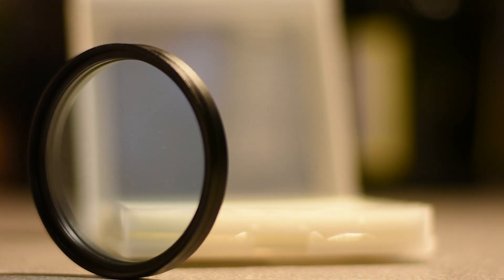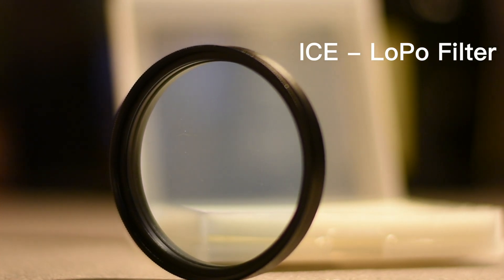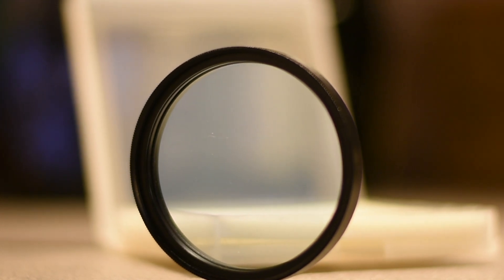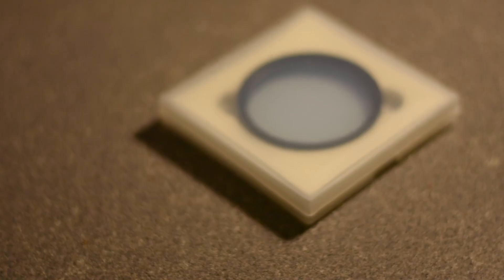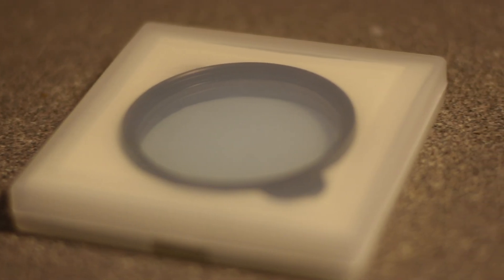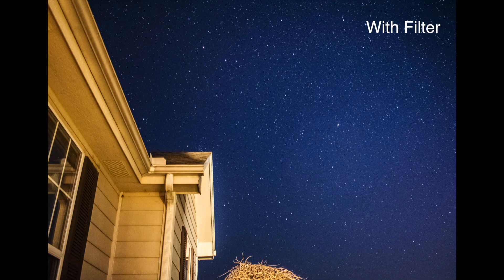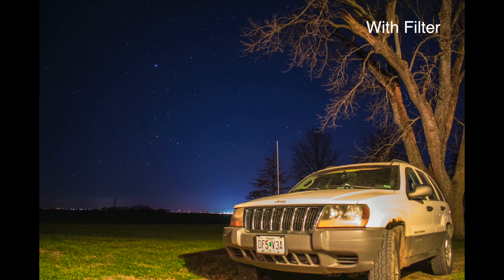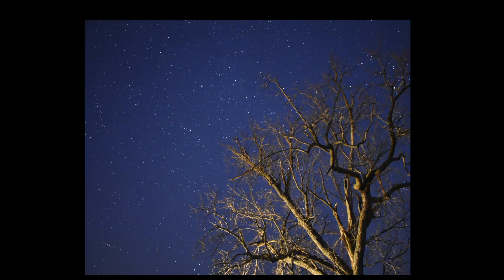Light Pollution Filter (LiPo ICE Filter) Take Better Night Photos!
This filter eliminates light pollution and brings out the stars! Great filter at a great price. Get here: